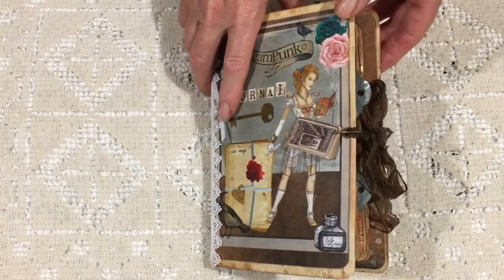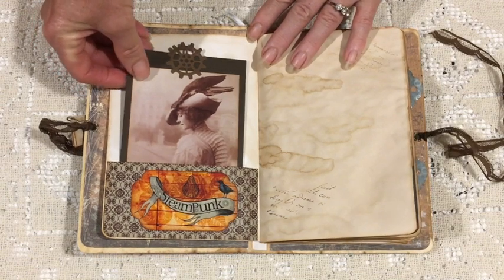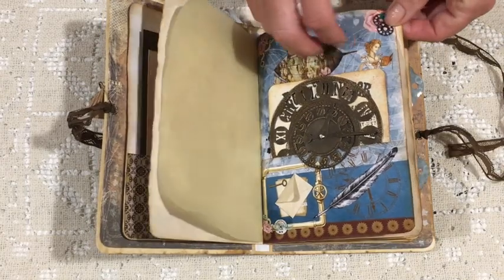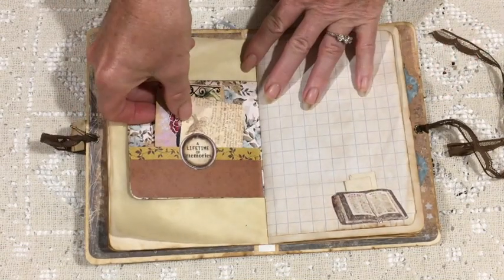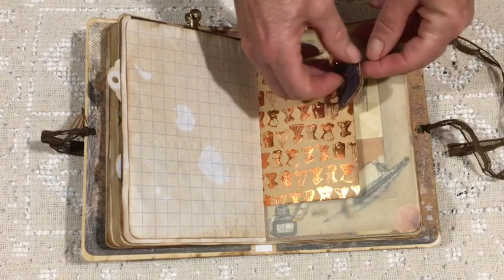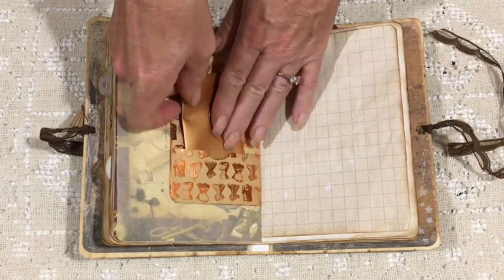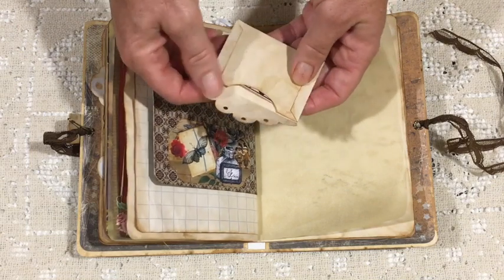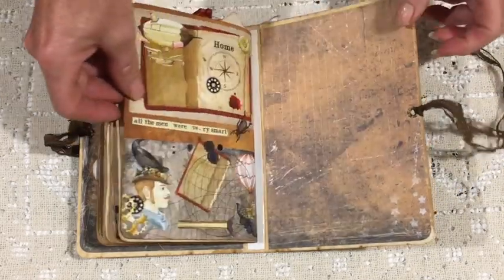A Variation on Steampunk - Journal (sold)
This is a Design Team Project for Red Deer Printables and features the journal kit "Curious Steampunk". The papers feature soft pinks and grey so a little more girly.  The journal measures 5 &1/4 x 7&3/4 and has a Kraft-tex cover  and the spine has been decorated to look like a corset.  This is a single signature journal with 9 folded pages giving a total of 36 sides.  There are 5 half pages and 2 page size pockets which provide further writing space.  Everything in the journal has been tea-dyed.

Red Deer Printables Curious Steampunk Journal can be found